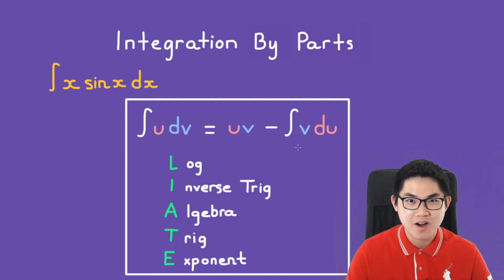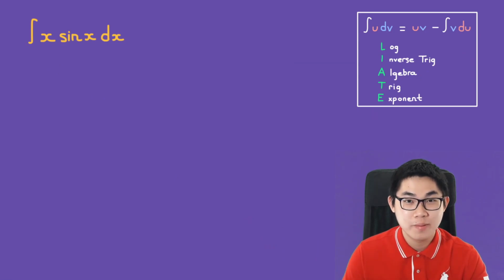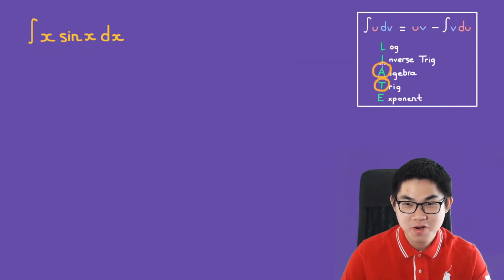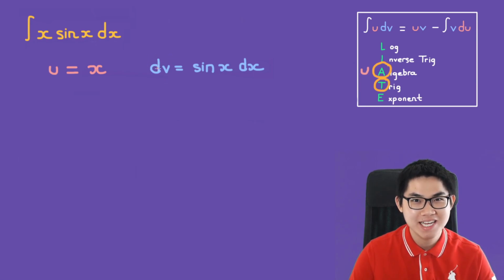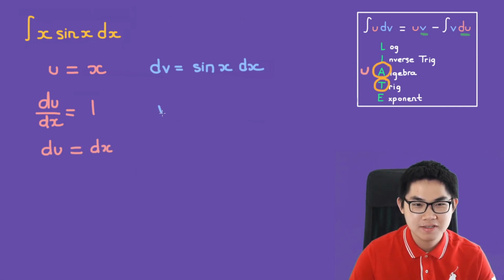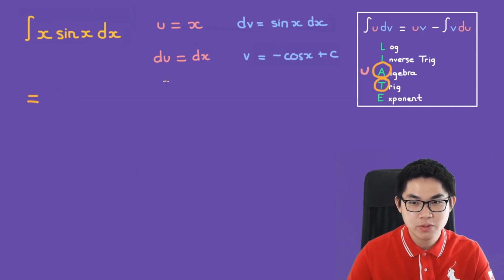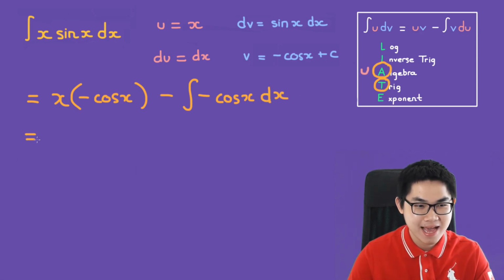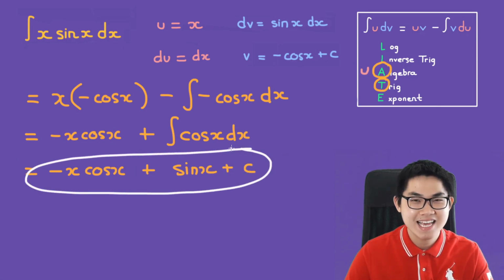Integral of xsinx with integration by parts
In this video, I will show you how to use integration by parts to solve the integral of xsinx. You should use integration by parts when you cannot solve the integral with u substitution or trigonometric substitution. Usually, integrals that can be solved by integration by parts will have two parts in the integrand, the u part and the v part. We use the acronym LIATE, which stands for log, inverse trigonometric, algebra, trigonometric, and exponent, to solve integration by part integrals. In this video, I will go over many practice problems with integration by parts, and I will also show you where the formula comes from. It is an important topic that calculus students will learn either in high school or in university. The formula is the integral of u dv is equal to u times v minus the integral of v times du. We pick u and v based on the liate rule.